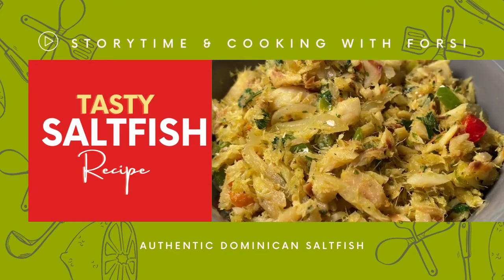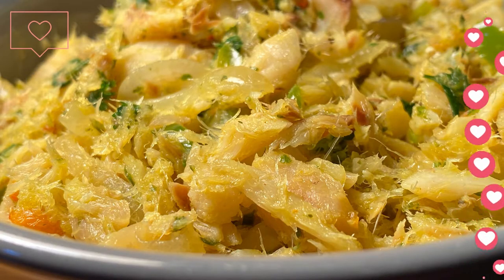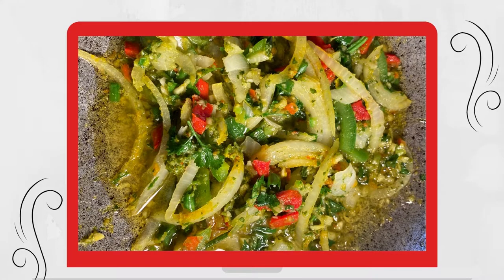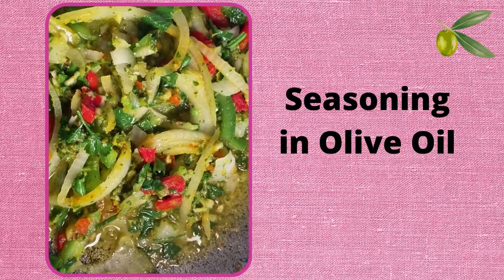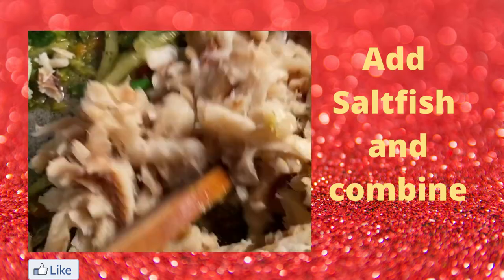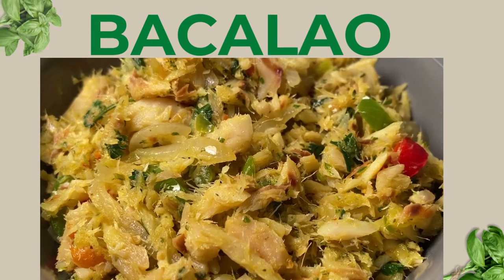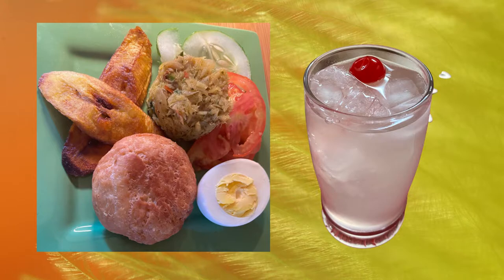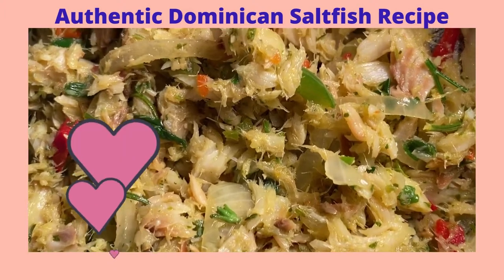Tasty Saltfish Dominica Style | How to Cook Saltfish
We, in the Caribbean, love saltfish. It’s said that nothing in the world is sweeter than saltfish and after having this authentic saltfish dish from the Commonwealth of Dominica, 🇩🇲 you will lick your fingers! I will show you how I prepared this delicious codfish/bacalao/salted pollock/saltfish. It can be eaten by itself, or served for breakfast, lunch or dinner. This tasty saltfish is an excellent accompaniment to avocados, bakes or johnny cakes, fried plantains, green salad, crackers, rice, green bananas and other ground provisions.

Timestamp

0:00 - Intro
0:27 – Ingredients for Sauteed Saltfish
0:54 – How to Prepare my Authentic Saltfish
1:45 – Serve Dominican Style Saltfish
3:15 - Thanks for watching Dominican Style Saltfish
3:17 – Credits

Ingredients & Method

Salted Pollock, Olive Oil, lime juice, hot pepper sauce, onions, bell peppers, seasoning peppers, chopped celery, garlic, a dash of black pepper, basil, oregano, 2 dashes of curry powder and my homemade green seasoning.

Remove excess salt from saltfish. Sautee the seasoning then add the saltfish. Don't forget the curry powder! Enjoy!